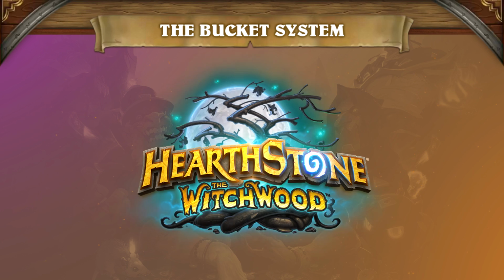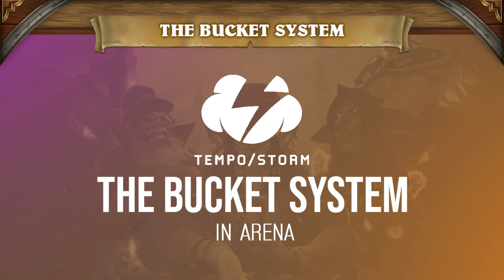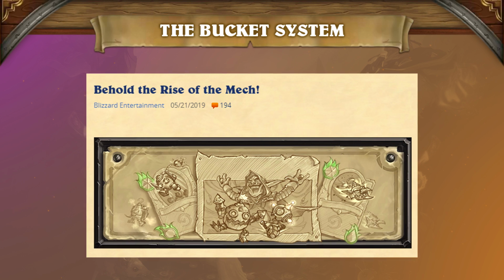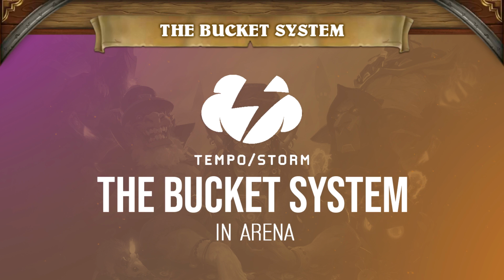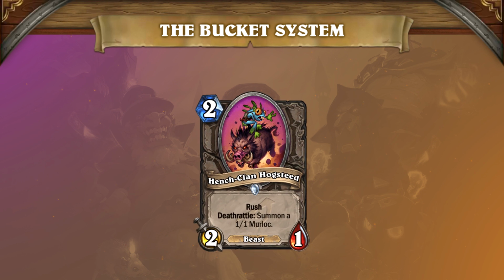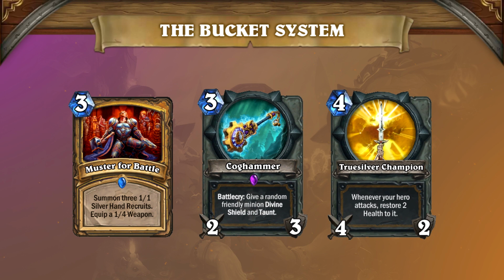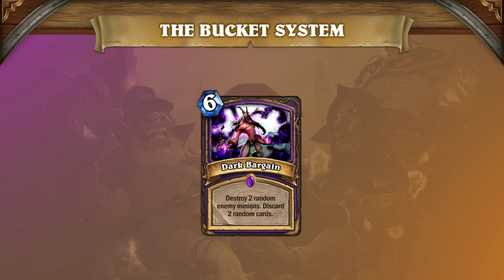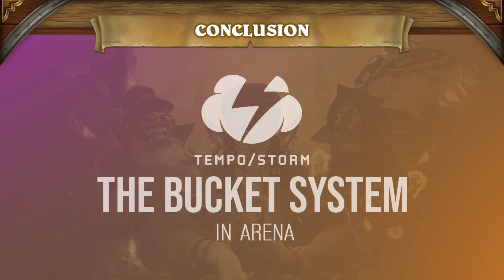What is the Bucket System? | Tempo Storm Hearthstone [Rise of Shadows]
The term "bucket" is used a lot in our Arena videos, but not everyone may know what it means. We will not only explain the bucket system, but also explore how you can take advantage of it! We’ll give you some specific examples of cards in the system that are near auto-picks which will increase your win rate in Hearthstone's limited format substantially.

Founded by Andrey Yanyuk (“reynad”) out of his own pocket, the roster now stands among the most decorated of teams in esports and features some of the best competitors and broadcast personalities in Hearthstone, HotS, H1Z1, Fortnite, PUBG, Apex, Shadowverse, the FGC, Summoners War, and FIFA.